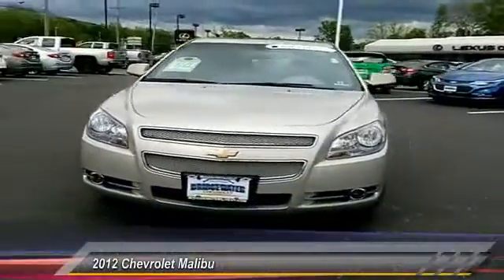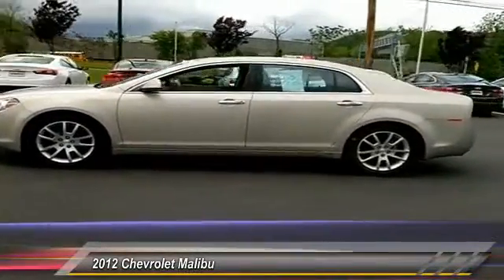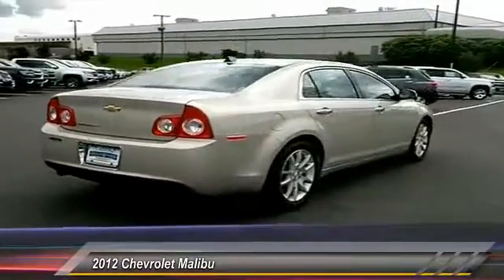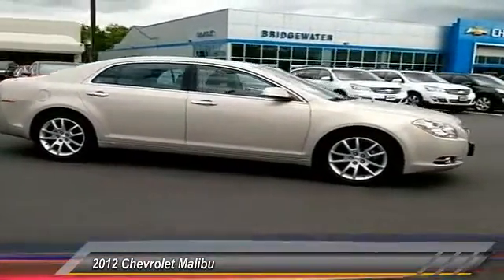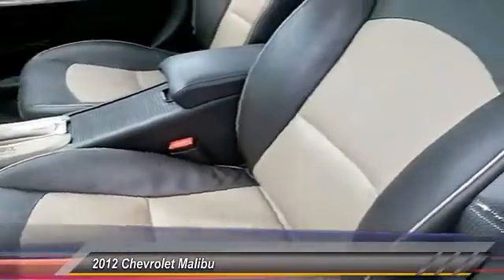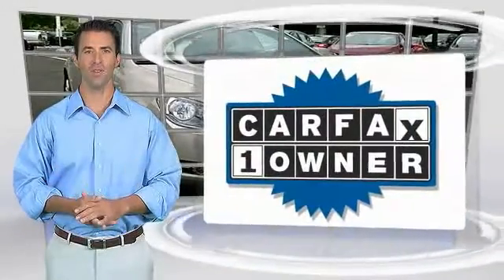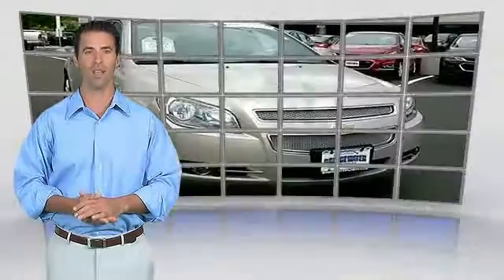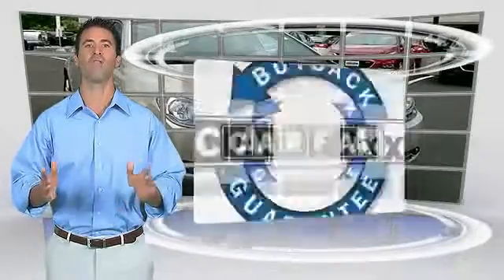2012 Chevrolet Malibu East Bridgewater NJ 220690A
2012 Chevrolet Malibu LTZ w/1LZ

Bridgewater Chevrolet
1548 US Highway 22

New Price! Recent Arrival! ONE OWNER, MOONROOF, NONE SMOKERS CAR, EXCELLENT CONDITION, VERY LOW MILEAGE, LOOKS GREAT, Convenience Net & Cargo Organizer, Convenience Package, Heated Front Bucket Seats, Preferred Equipment Group 1LZ, Remote keyless entry. Complimentary Car WASH with scheduled service. Certified. Chevrolet Certified Pre-Owned Details:* Powertrain Limited Warranty: 72 Month/100,000 Mile (whichever comes first) from original in-service date* 24 months/24,000 miles (whichever comes first) CPO Scheduled Maintenance Plan and 3 days/150 miles (whichever comes first) Vehicle Exchange Program* Vehicle History* Warranty Deductible: $0* Limited Warranty: 12 Month/12,000 Mile (whichever comes first) from certified purchase date* Roadside Assistance* Transferable Warranty* 172 Point InspectionCARFAX One-Owner. Odometer is 46697 miles below market average!2012 Chevrolet Malibu LTZ 1LZ 4D Sedan ECOTEC 2.4L I4 MPI DOHC VVT 16V 6-Speed Automatic Electronic with Overdrive FWD Champagne 22/33mpgAwards:* 2012 IIHS Top Safety Pick * 2012 KBB.com 10 Most Comfortable Cars Under $30,000 * 2012 KBB.com 10 Best Green Cars